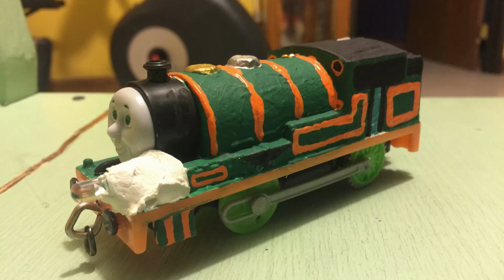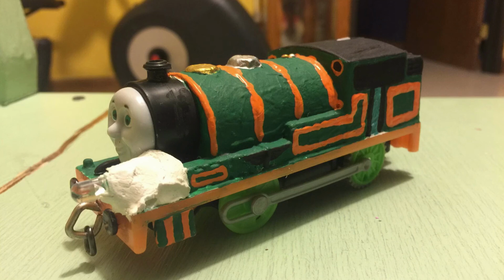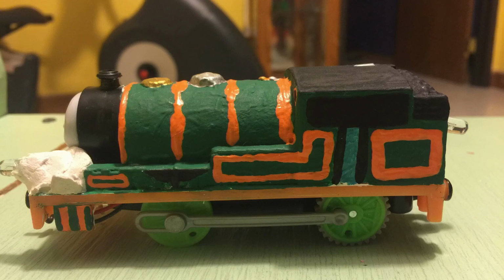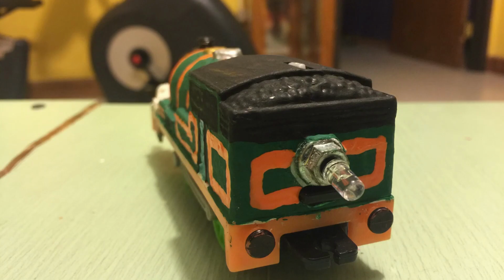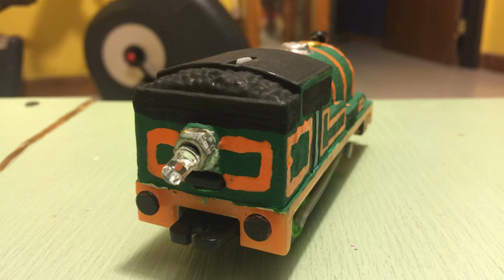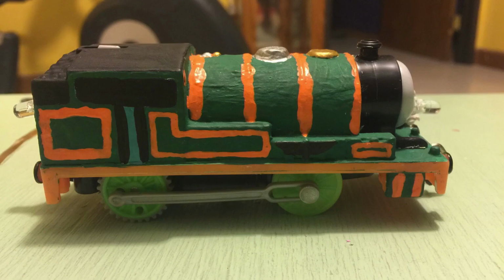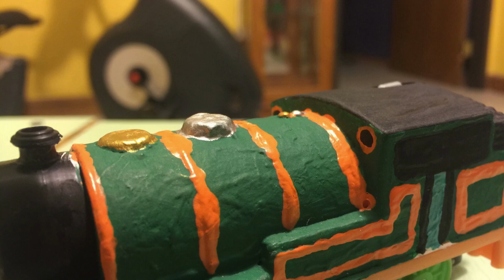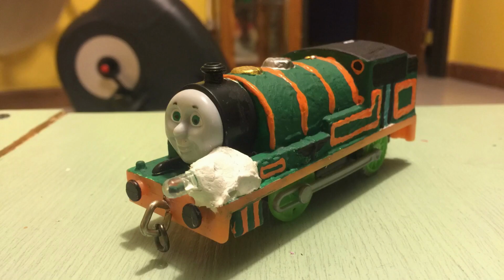Custom models: Buddy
The last custom is here